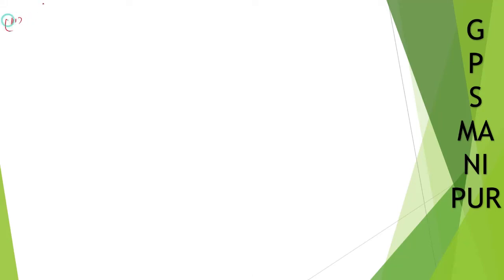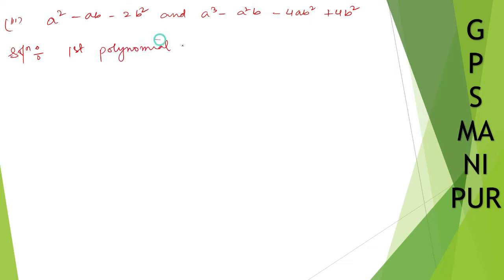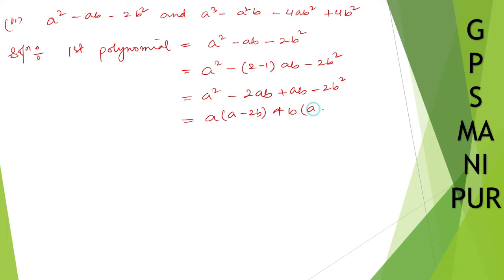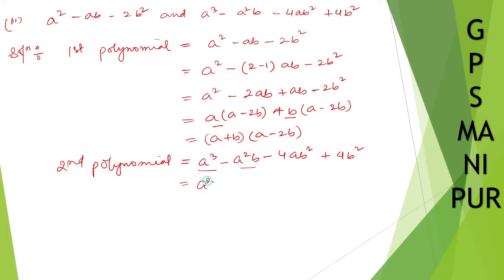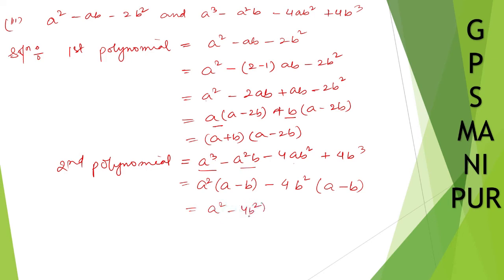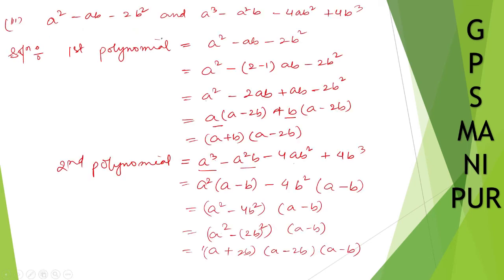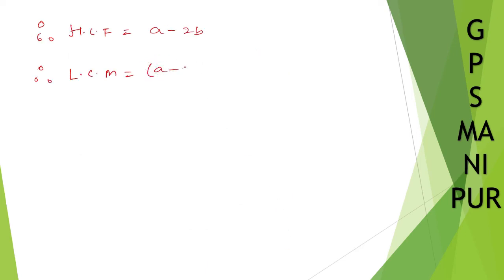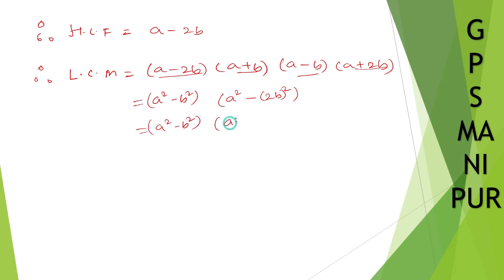POLYNOMIALS || CLASS IX MATH EX.2.4 Q.3 (iii) || MANIPUR BOARD || GPS MANIPUR